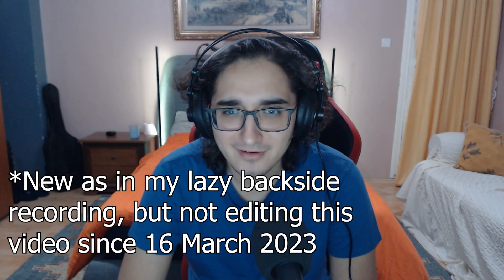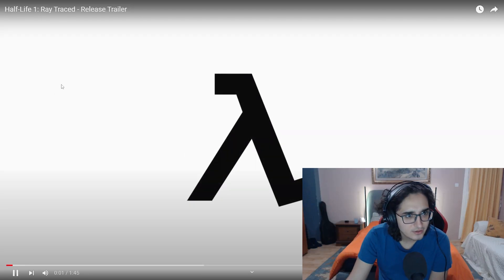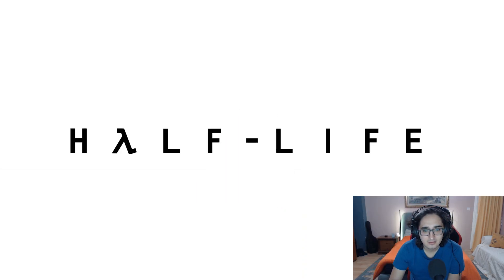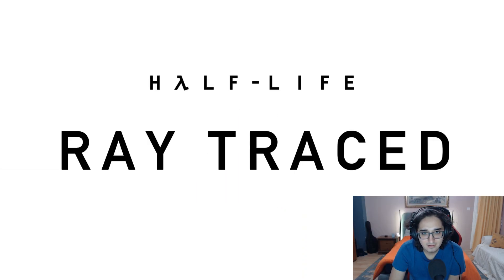Reacting To: Half-Life 1: Ray Traced — Release Trailer